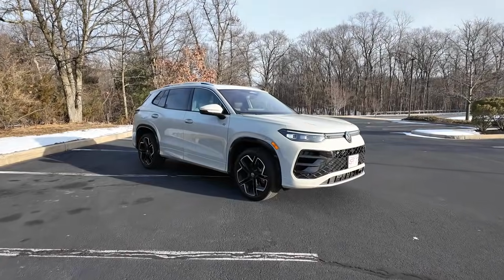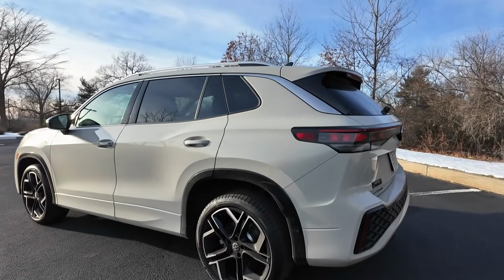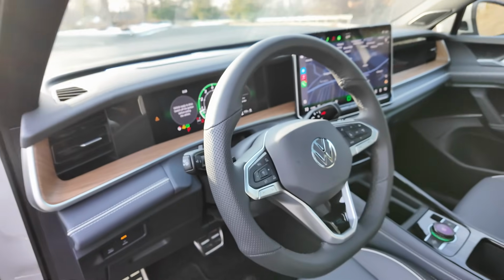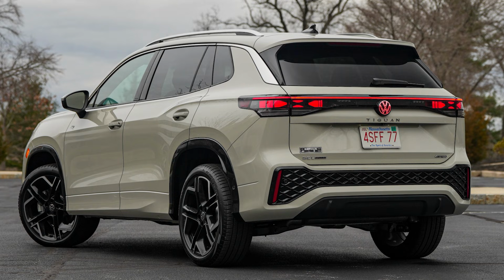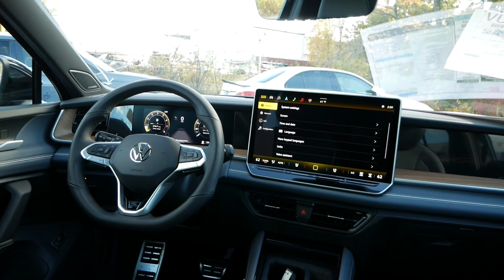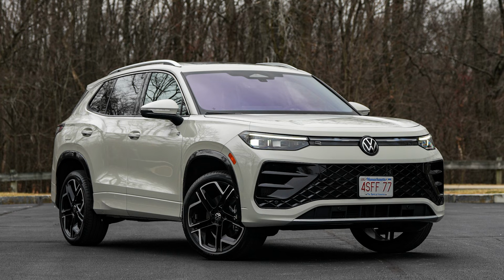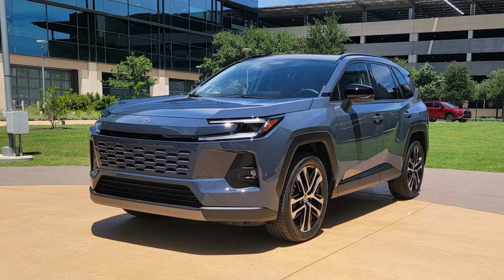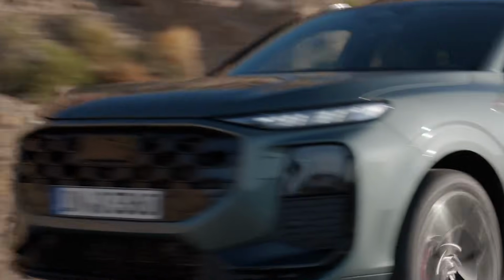I SOLD My Subaru WRX! What's Next And Future Plans For 2026?